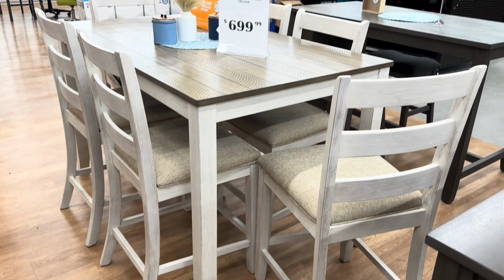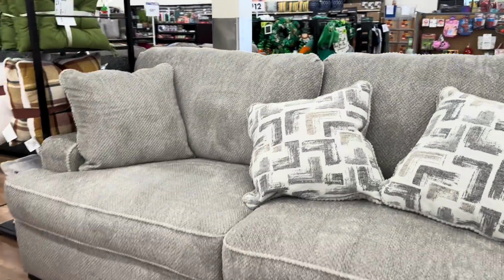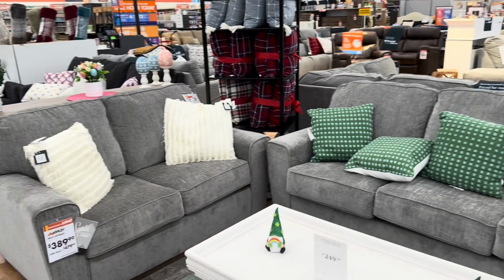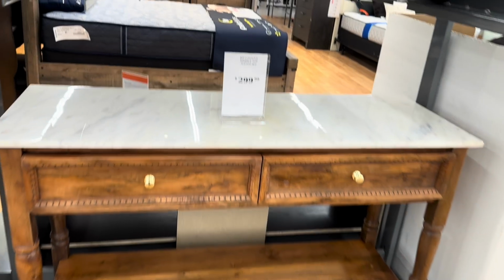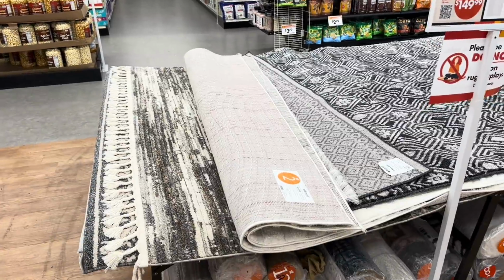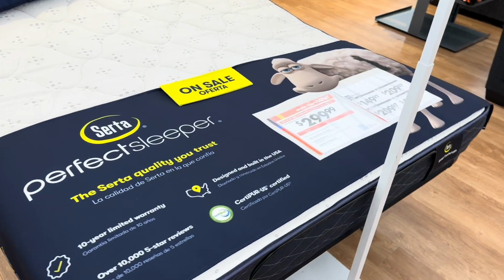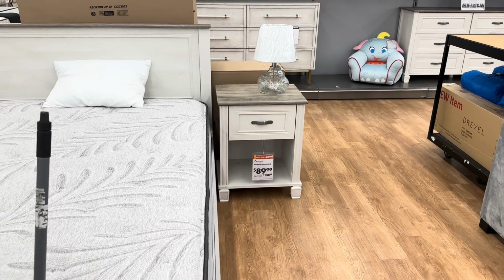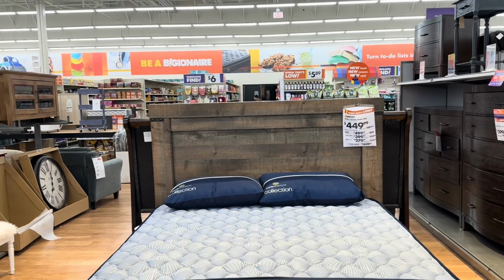🔴 FURNITURE BLISS: BIG LOTS UNVEILS BETTER THAN-EVER COLLECTION!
The centerpiece of any living room is, of course, the couch. Big Lots offer a variety of sectionals, sofas, and even sleeper sofas to fit your unique style and needs. From traditional designs to modern aesthetics. Couches are not only comfortable but also visually appealing.
Your one-stop shop for BIG deals that make your dollar stretch! Save on brands like Broyhill, Ashley  Real Living and more. Plus easy curbside pickup, payment options & same-day delivery!

Kitchen Utensils Set
CAROTE Pots and Pans Set
Memory Foam Mattress Topper
3 in 1, JesDiary Microwave Cover
EM 5-Pack Air Fryer Silicone Liners
Rockland Journey Softside Upright Luggage Set
Alli Diet Weight Loss Supplement Pills
EnerPlex Body Pillow for Adults
LilyAna Naturals Retinol Cream
Dyson Big Ball Multi Floor Canister Vacuum
7 Pack Vacuum Attachments Replacement for Dyson Vacuum
BATTILO HOME Luxury Ivory White Faux Fur Throw Blanket
Charcuterie Board Gift Set
Luxury White Fluffy Faux Fur Throw Blanket
Baby Monitor - 3.5 inch Large Display Video

* Thanks for shopping my links *